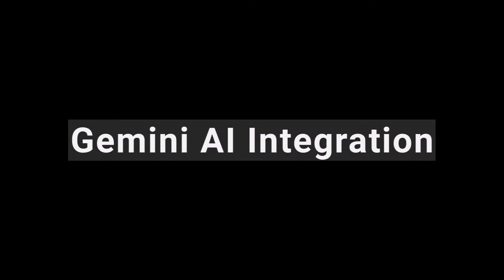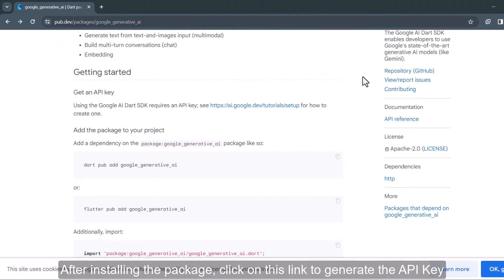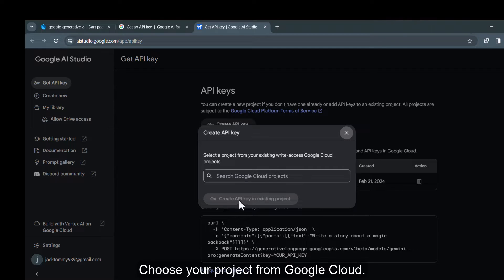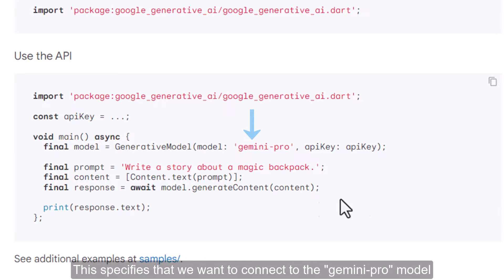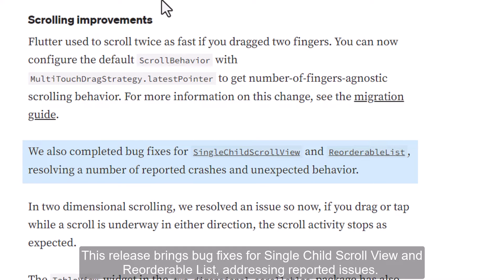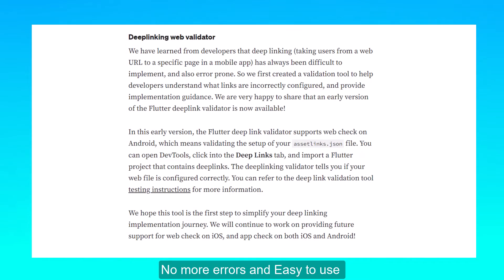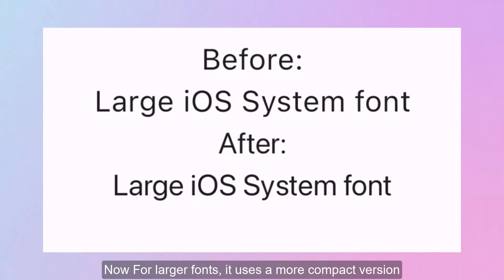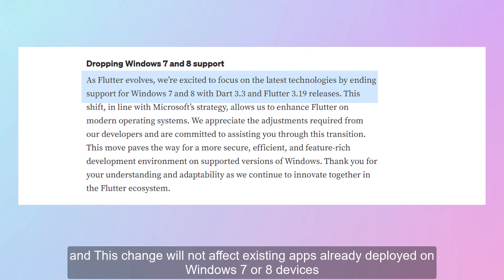What's new in Flutter 3.19 and Dart 3.3 ?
ZEGOCLOUD SDK provides easy Flutter video call SDK, voice call SDK, live streaming SDK and chat SDK for real-time interaction.

Excited to unveil the latest updates in Flutter 3.19 and Dart 3.3! Join me as we explore the cutting-edge enhancements shaping the future of app development. From Gemini AI integration to scrolling improvements and beyond, this video covers it all! Dive into the details with me

⏰ Timeline:

0:10 Introduction
0:22 Gemini AI Integration
2:05 Scrolling Improvements
2:29 Adaptive Switch
2:44 Deeplinking
3:07 Flutter iOS Native Fonts
3:31 Window ARM64 Support

Don't miss out on these game-changing upgrades! Let's harness the power of Flutter and Dart together. 💡